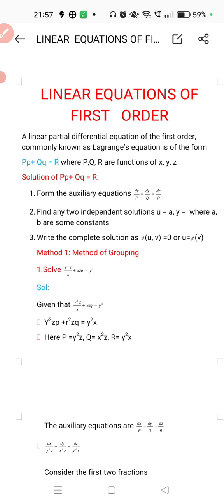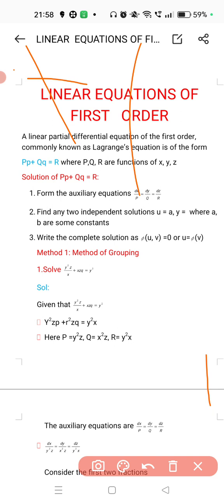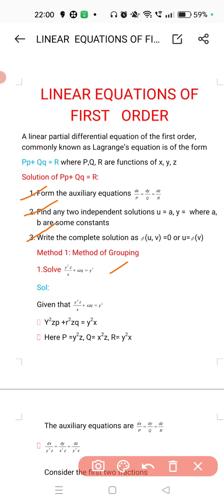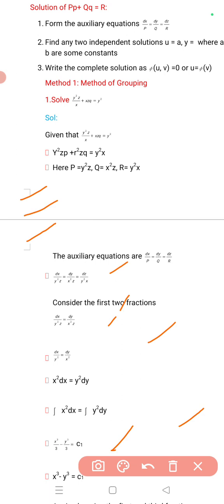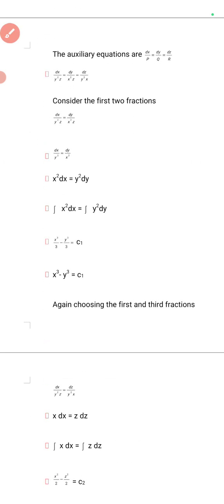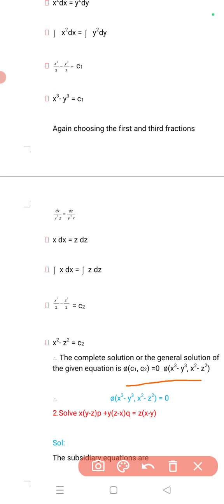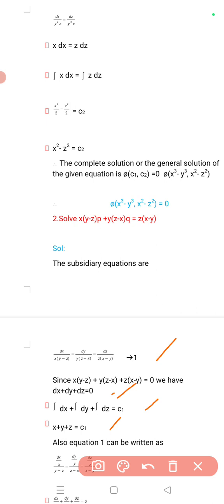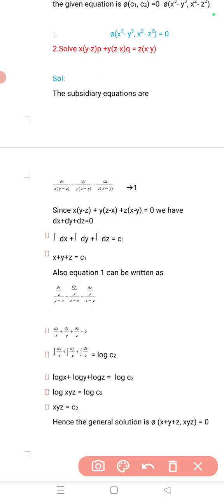First YearB.tech Math - LinearPDE- Method of Grouping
This video deals with linear PDE of first order and it's solution by method of grouping